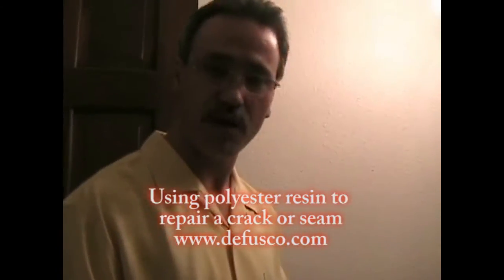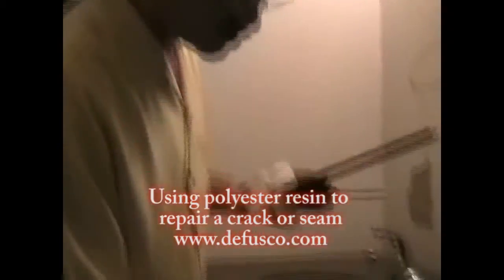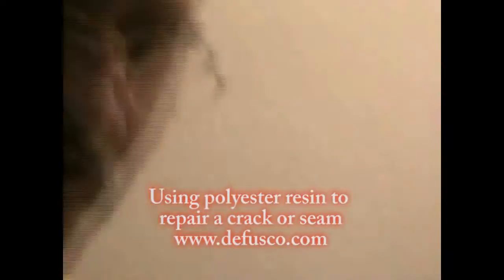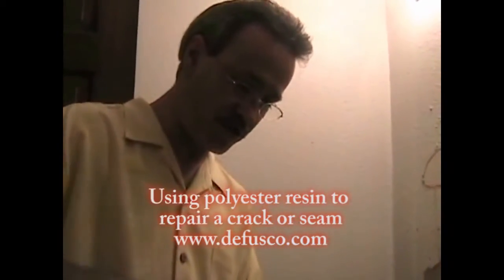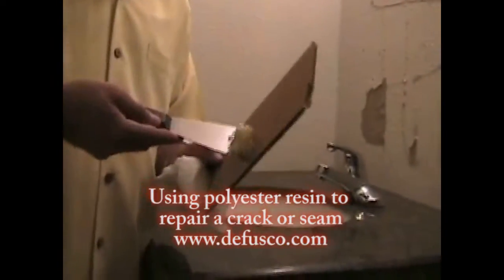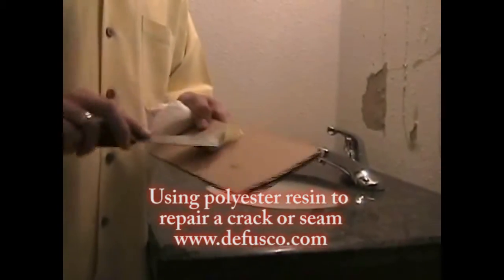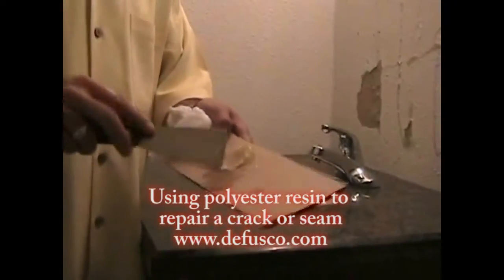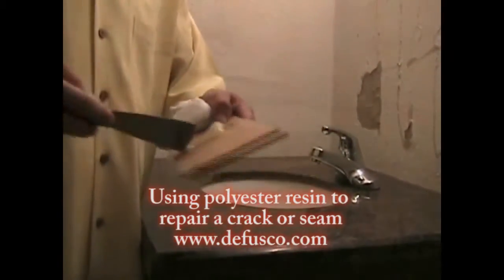Using polyester resin to repair a crack or a seam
See how we use polyester resin to repair a crack or a seam

If your project requires the filling, gluing, or sealing of natural stone, this is the place for you. At DeFusco Industrial Supply we carry a complete selection of the highest quality epoxies, mastics, coloring kits, and agers, for use in installing and repairing granite, marble, and other natural stone materials. The polyester resins found on our site are manufactured by brand names like Tenax and Stoneway so you know they will produce a bond that is sure to last a long time.